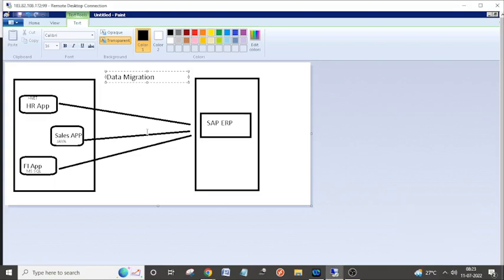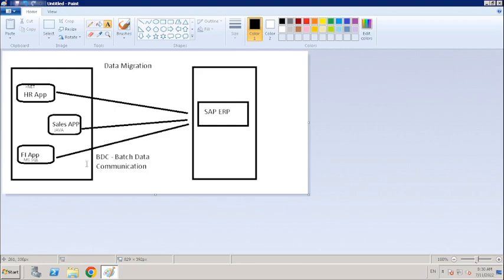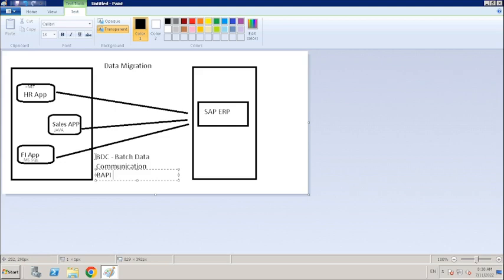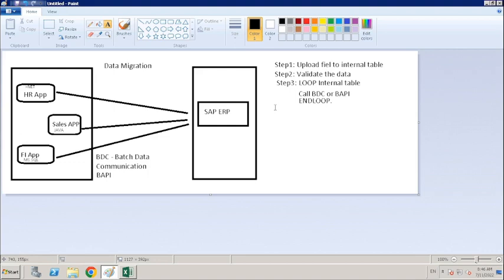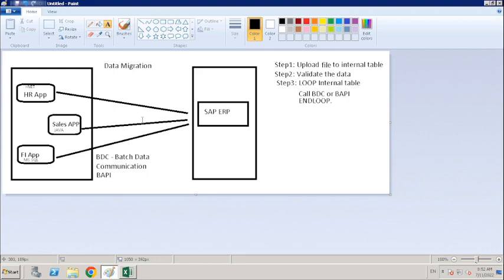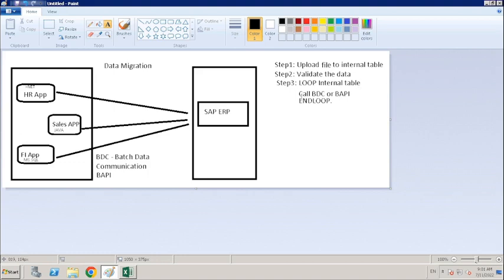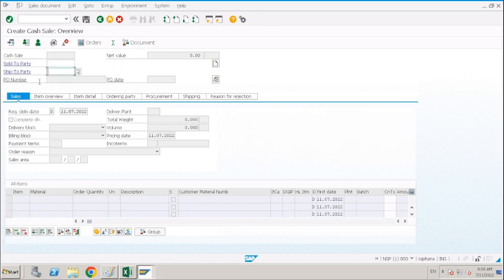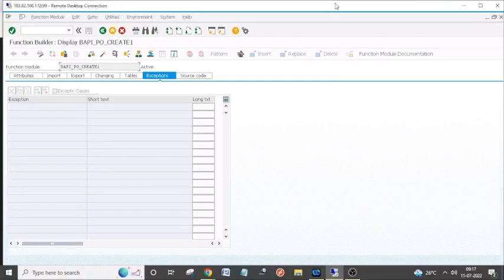SAP ABAP Data Migration Introduction 2022/07/11